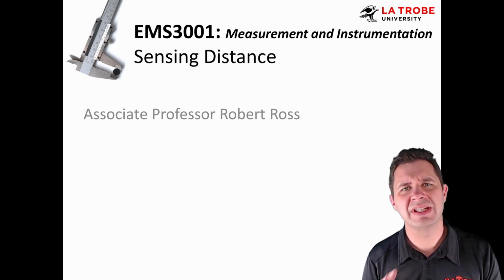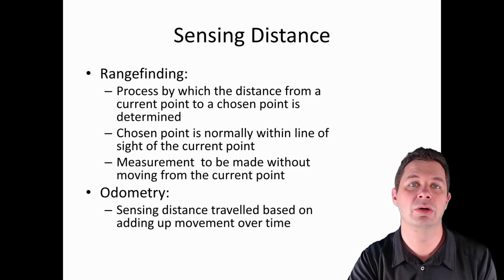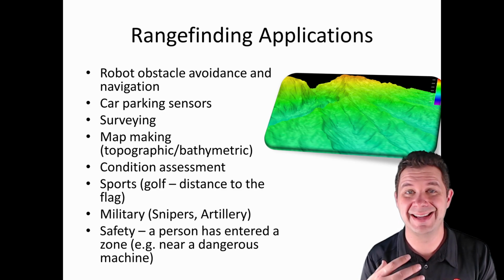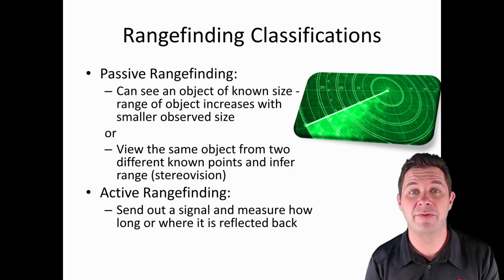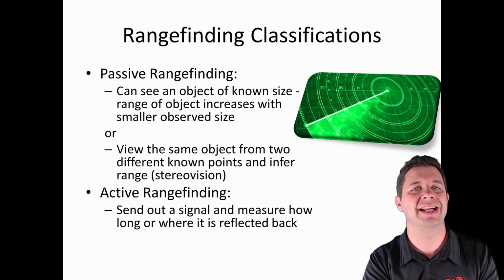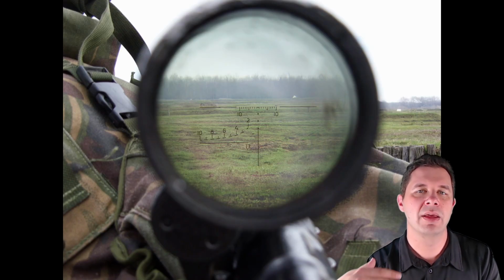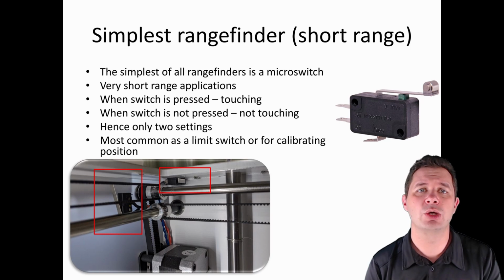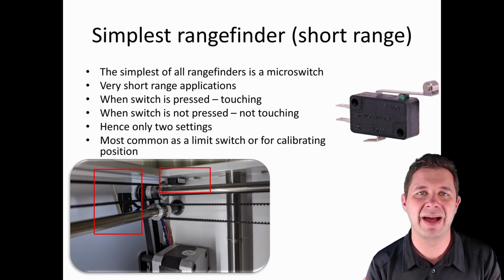EMS3001 W6 b